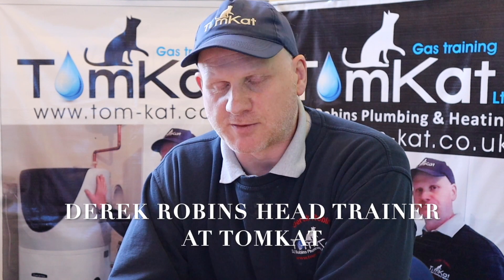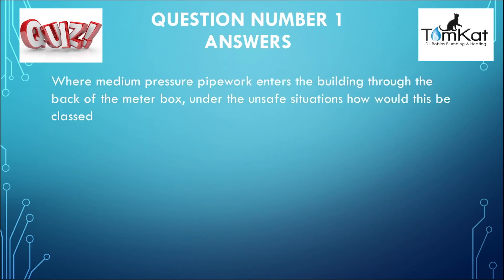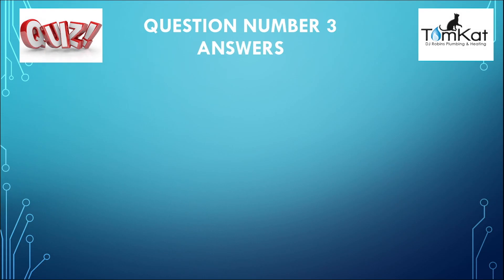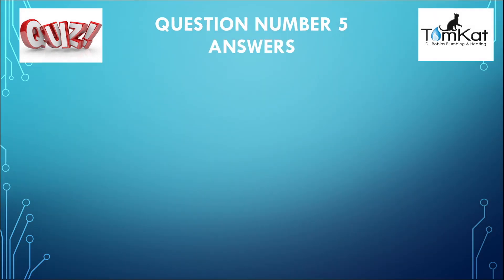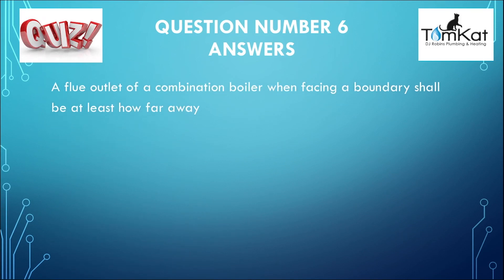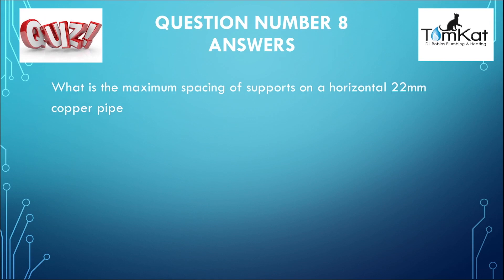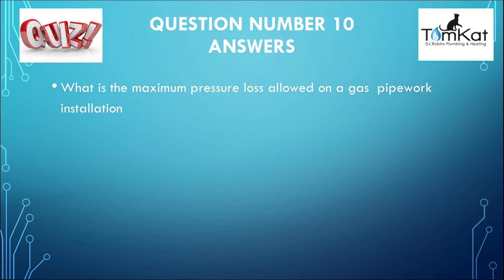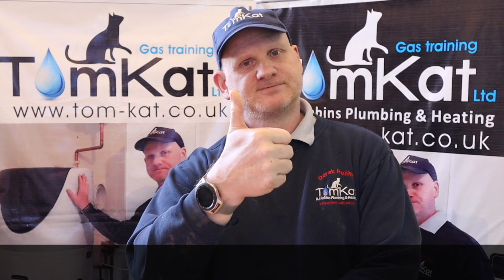TEN GAS QUESTIONS EVERY GAS ENGINEER SHOULD KNOW, THE ANSWERS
Derek gives us the answers to the ten gas questions every gas engineer should know without using books, training aids or the internet.

10 GAS QUESTIONS EVERY GAS ENGINEER SHOULD KNOW without using the books, training aids or internet.